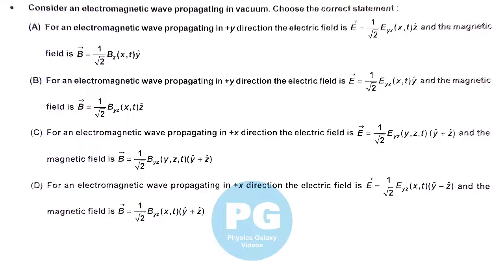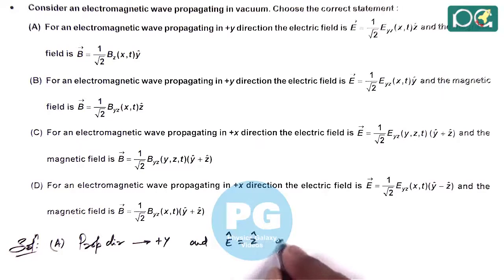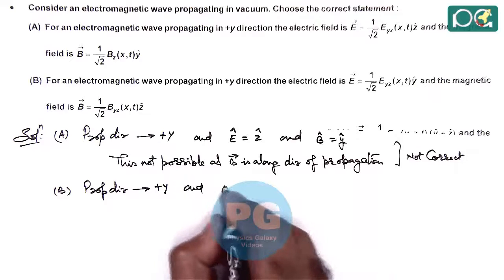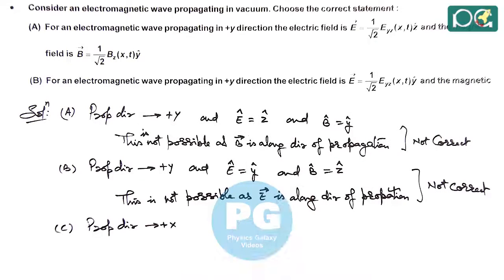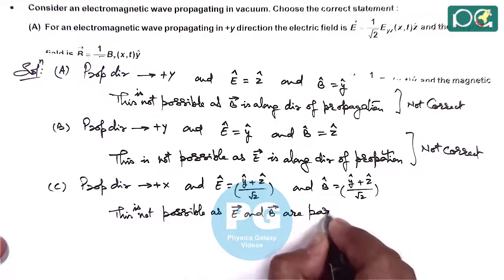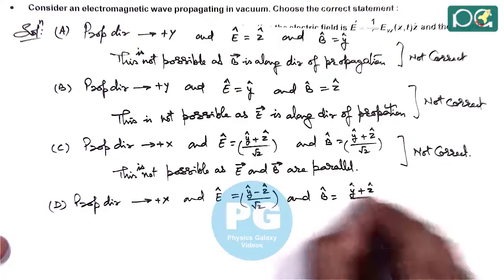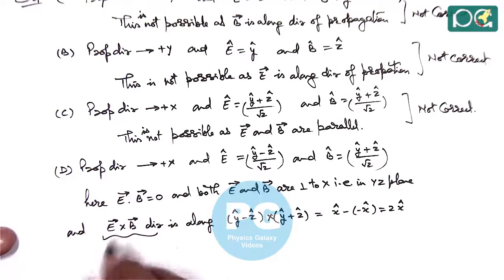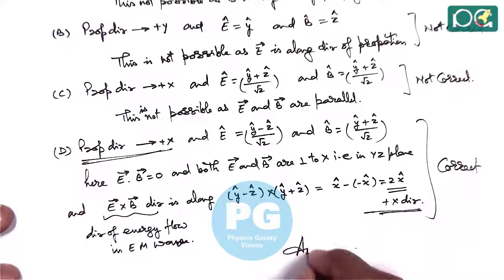JEE Main 2016 Physics Solutions | Electromagnetic Waves-01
JEE Main 2016 Physics Solution | Electromagnetic Waves